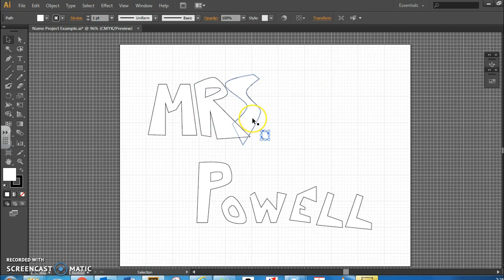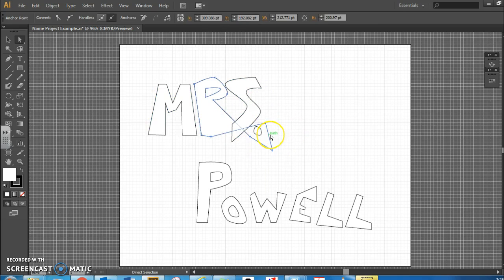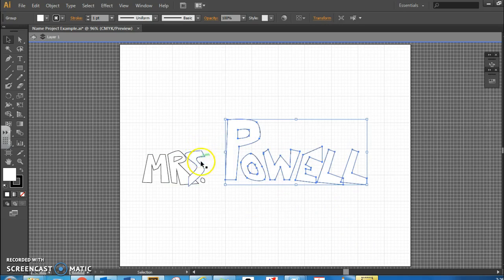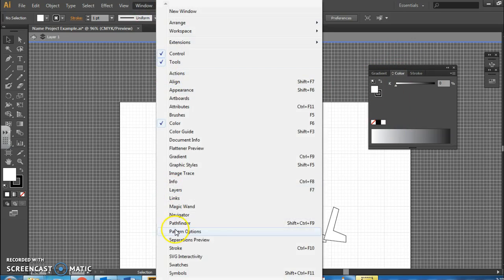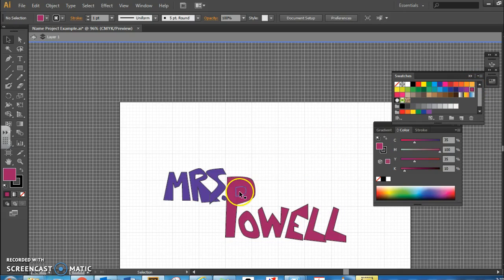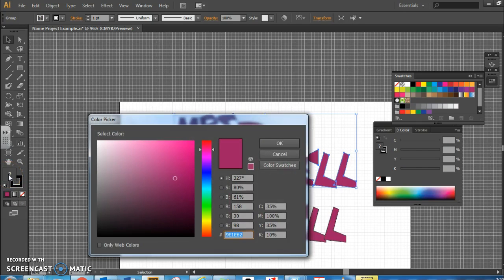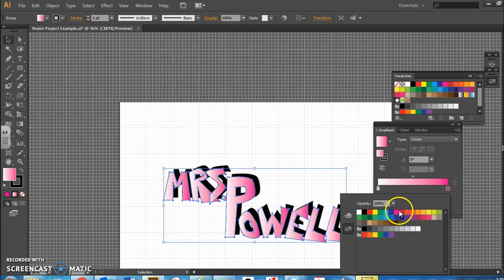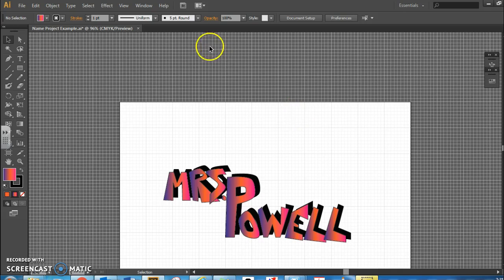Name Project- Video 2 (Adding Color)